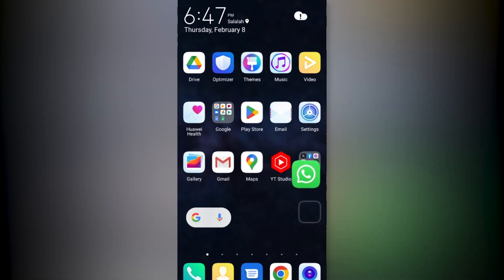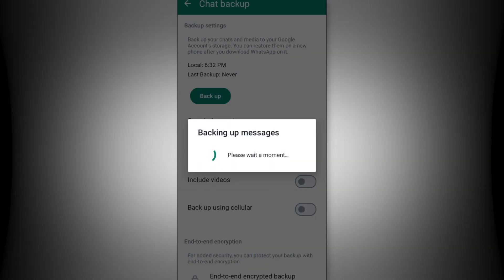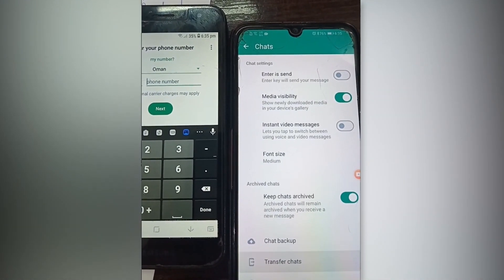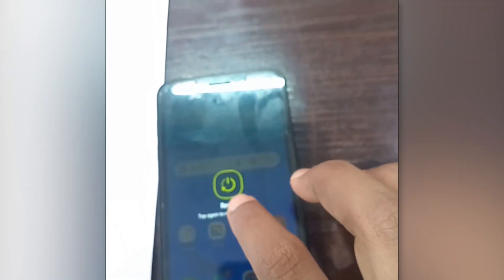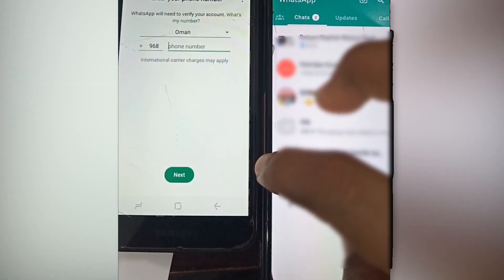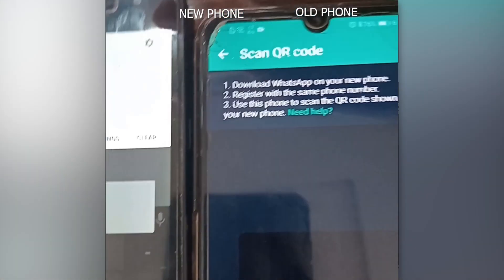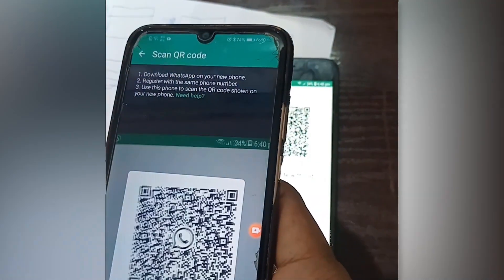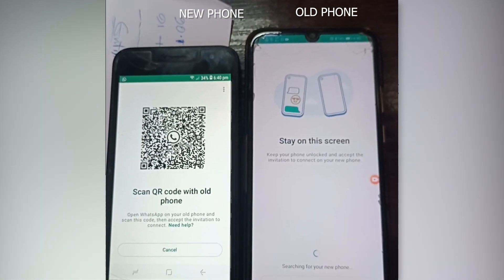Whatsapp chat transfer from old phone to new phone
Make it easy while transferring chat to new phone and don't want to lose any of it's data